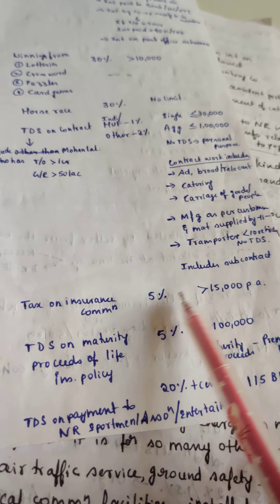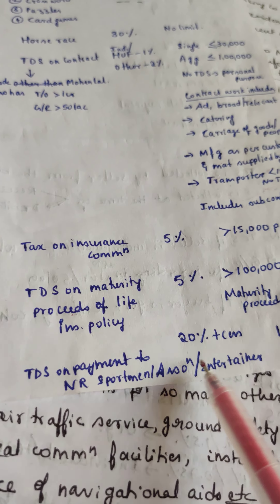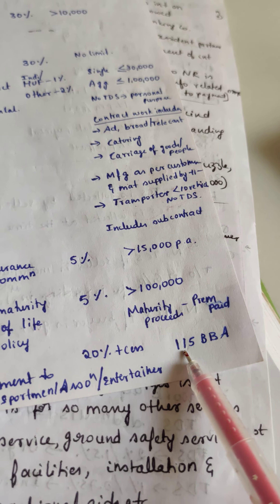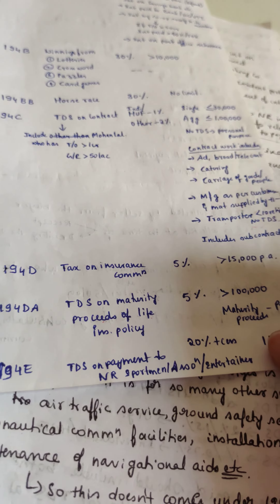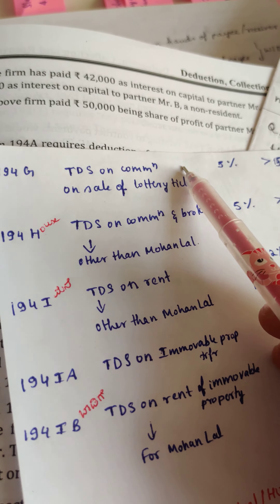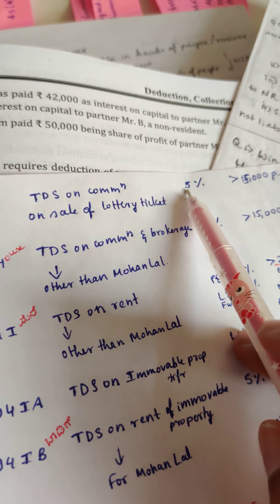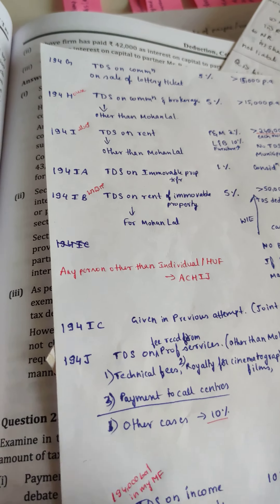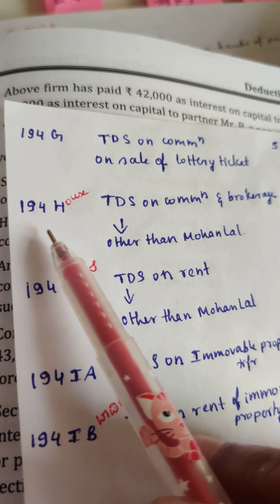TDS Part_3